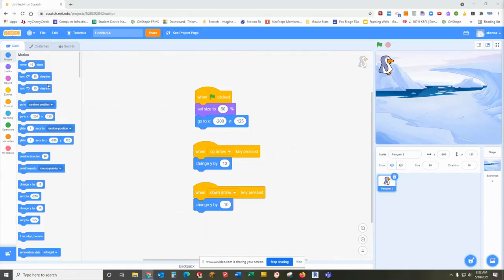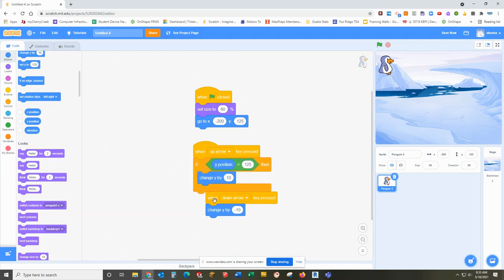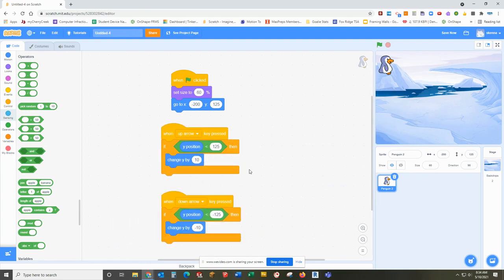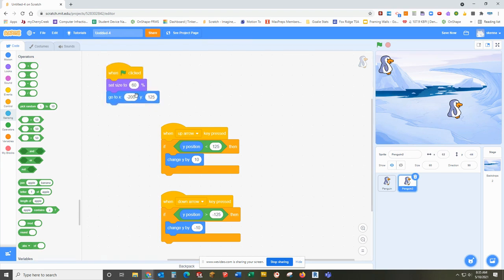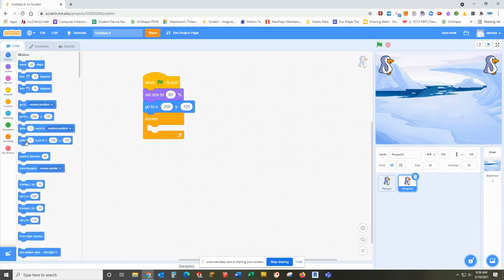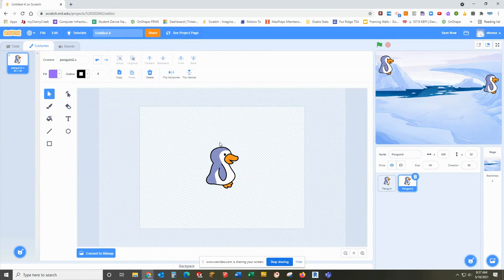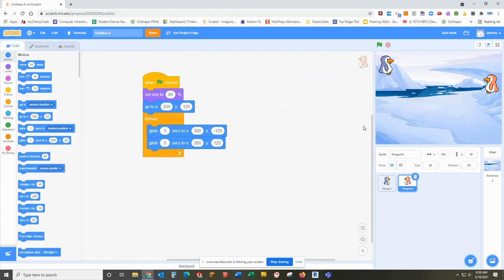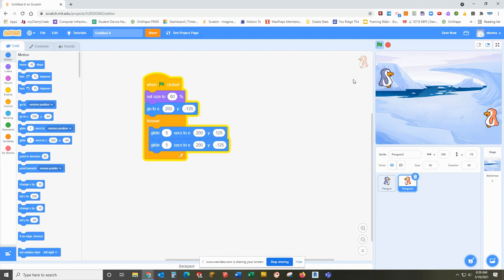SB WB Fight Part 2